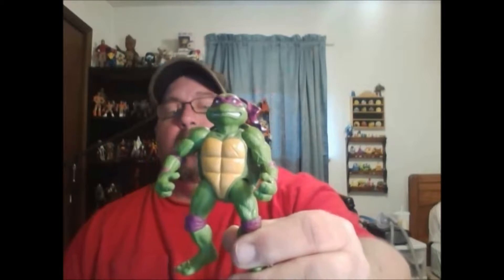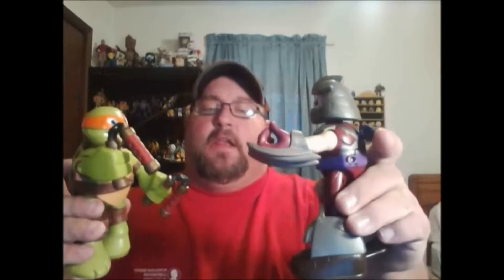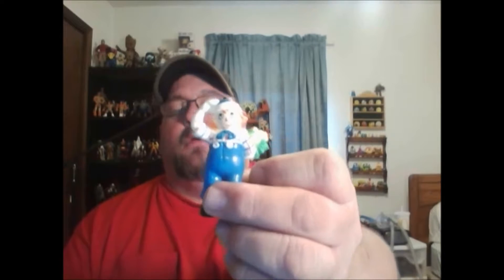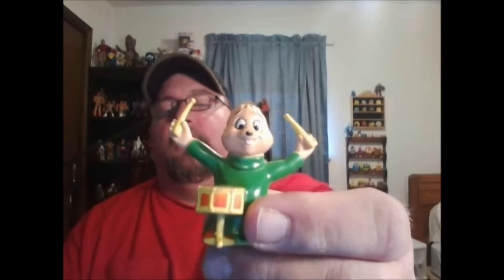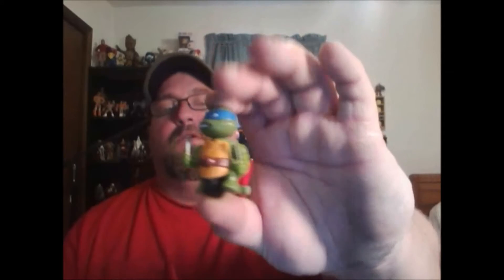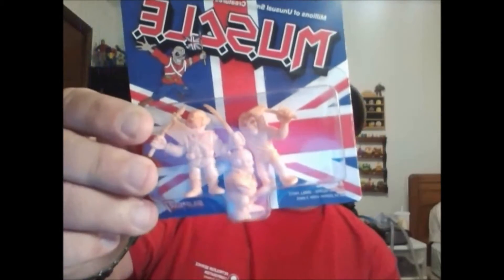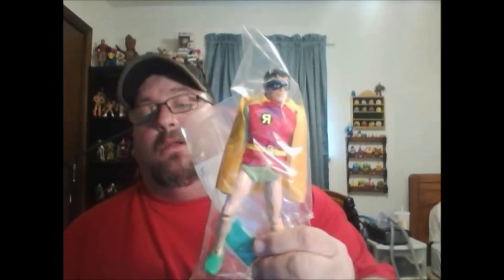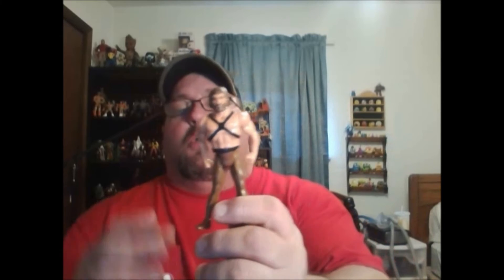BOX OF AWESOMENESS FROM COUNT STANKUS!